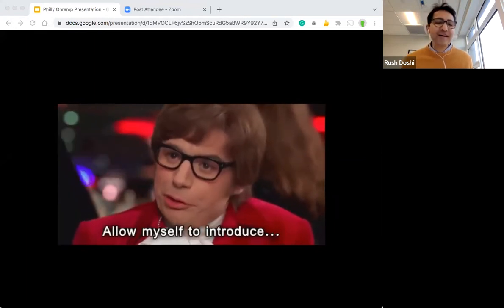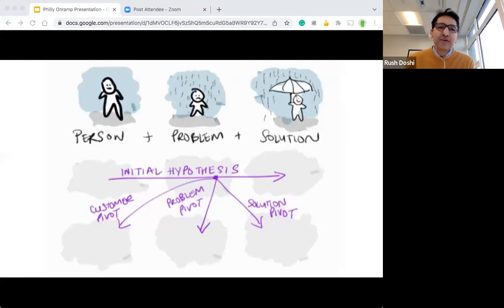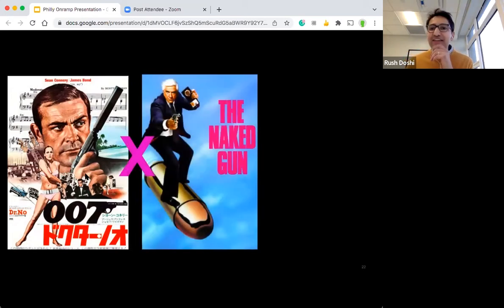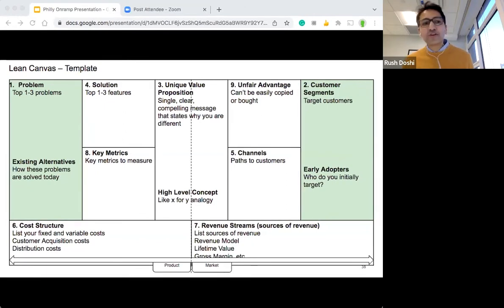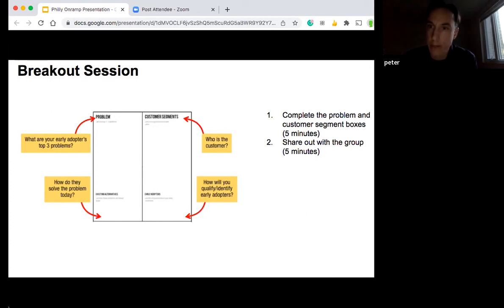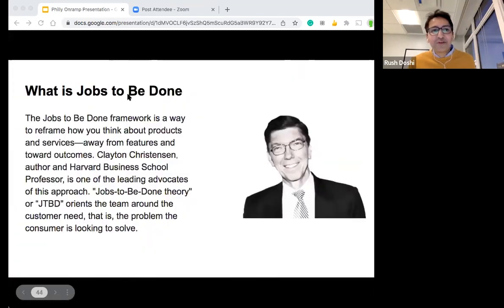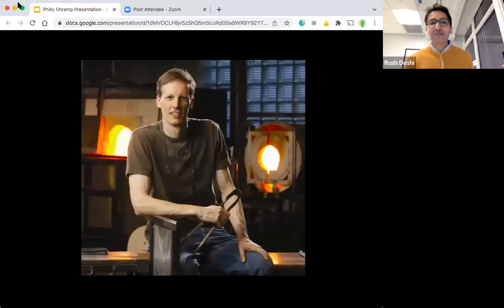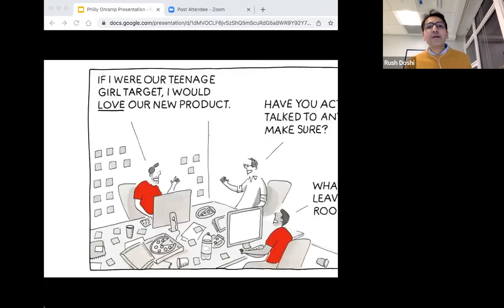OnRamp: Idea Development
Join us for our next workshop in the OnRamp series led by Rush Doshi who will walk you through the business ideation process. This workshop will cover how to identify an unmet market need, find a unique solution to the problem, and solicit market feedback for validation.

About Venture Café Philadelphia:
Part of the Venture Café Global Network, Venture Café Philadelphia, powered by the Science Center, is a place to connect with makers, doers and thought leaders across the region. Through our weekly, free Thursday gatherings, Venture Café Philadelphia offers a menu of programming regularly attracting hundreds of guests each week.

About the University City Science Center:
The University City Science Center is Philadelphia’s premier catalyst of entrepreneurial activity, healthcare innovation, and economic growth. Established in 1963, the nonprofit has been recognized by The Brookings Institution as a best-in-class investor, mentor, and economic development partner for young technology companies. Working alongside industry partners and leading research and academic institutions across the globe, the Science Center has supported over 1,000 early-stage companies. Today, the organization advances healthcare innovation from idea to the marketplace through startup support services, allocating capital, gathering the innovation community, and building inclusive STEM pathways for Philadelphia youth and adults.

Get Science Center news, events, and more straight to your inbox